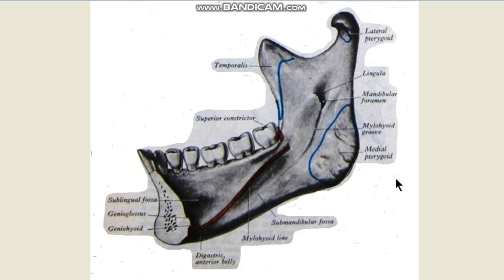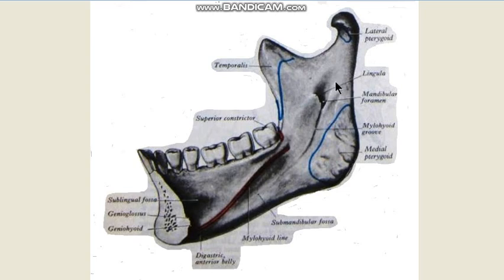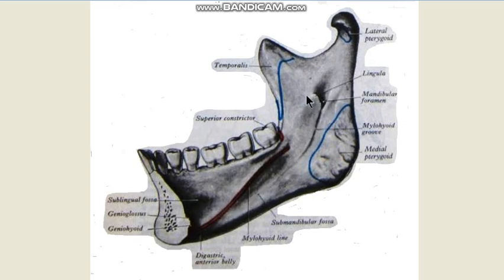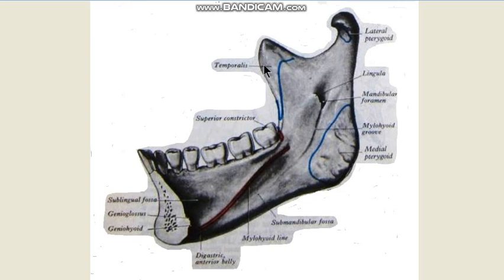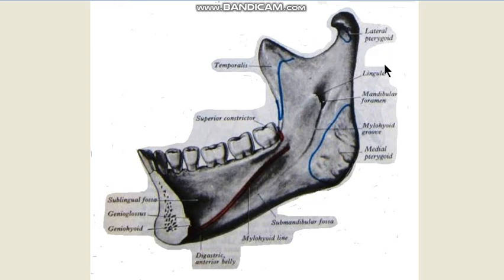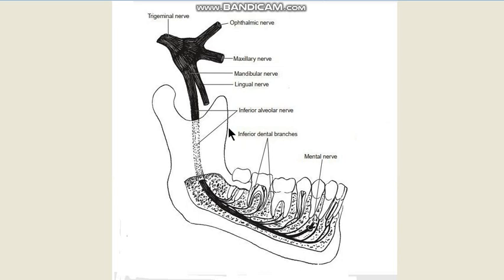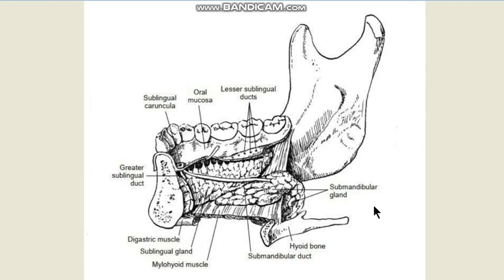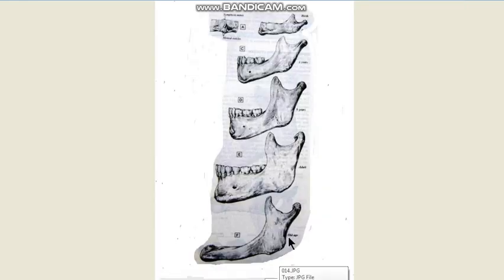Dr Arunabha Tapadar's Anatomy Class - Mandible Discussion